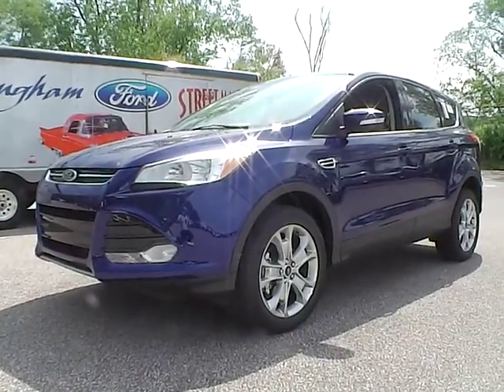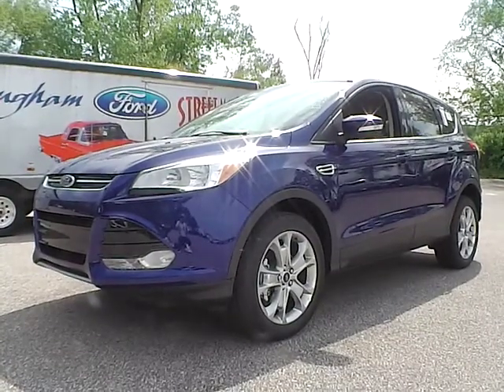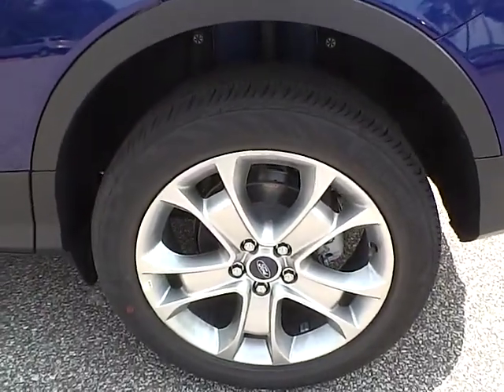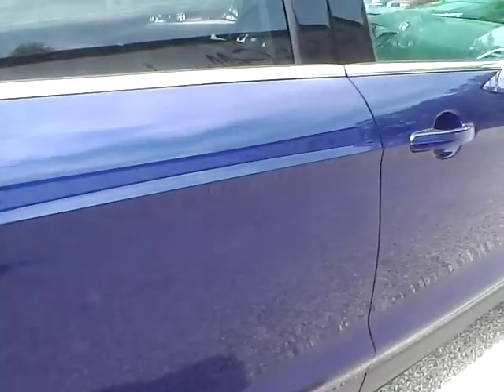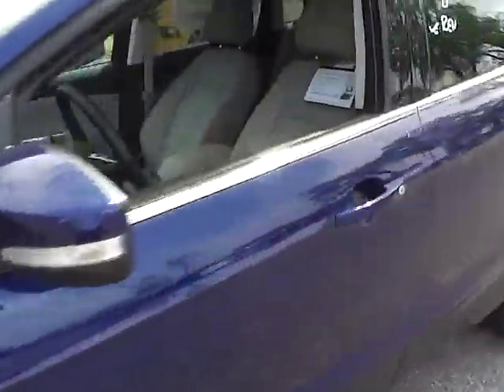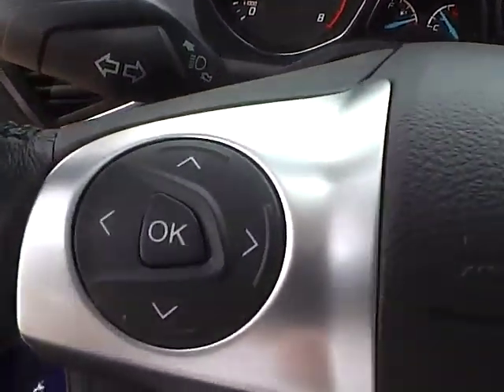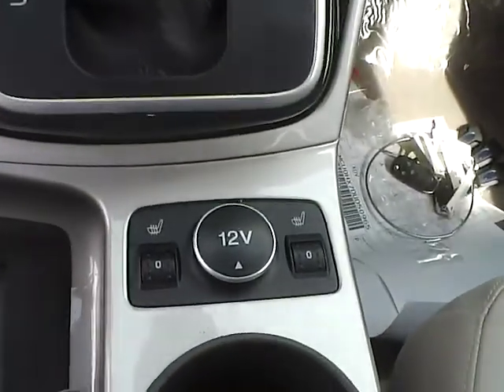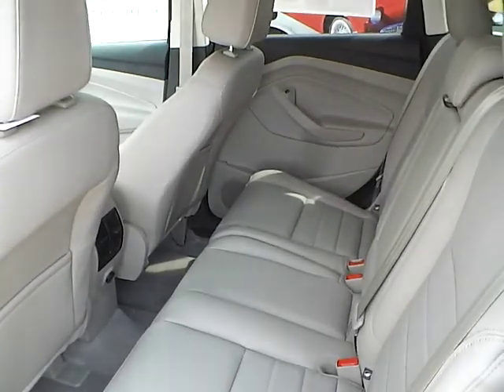2013 Ford Escape SEL For Sale Cleveland Ohio